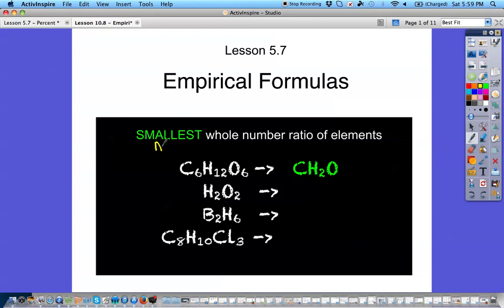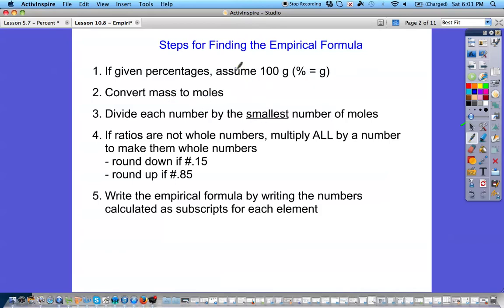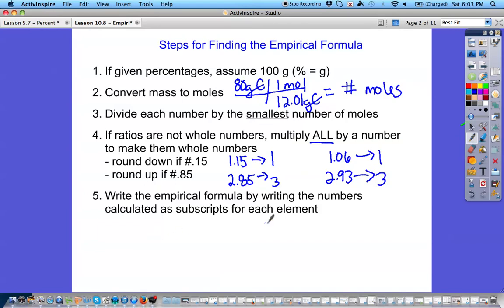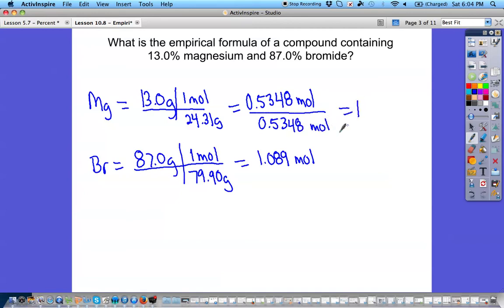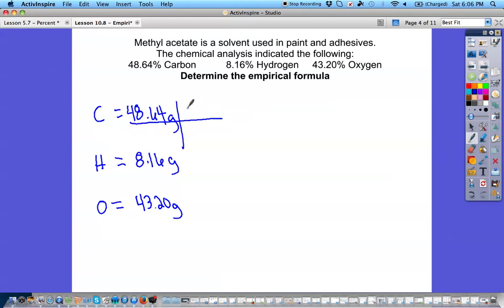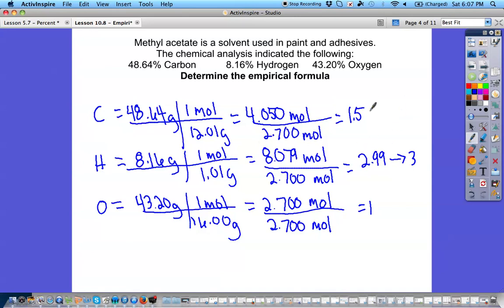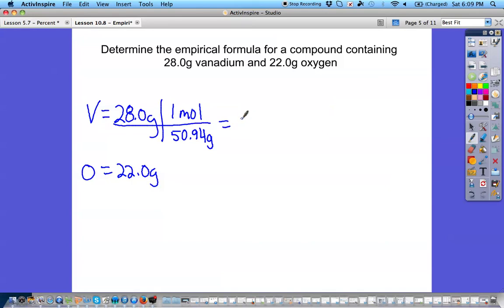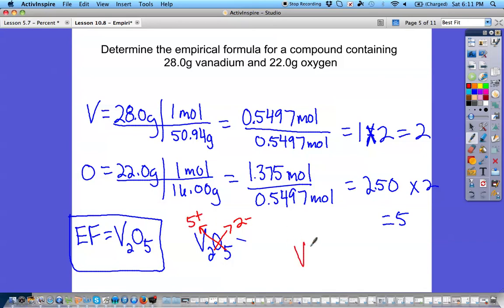Lesson 5.6 - Empirical Formulas